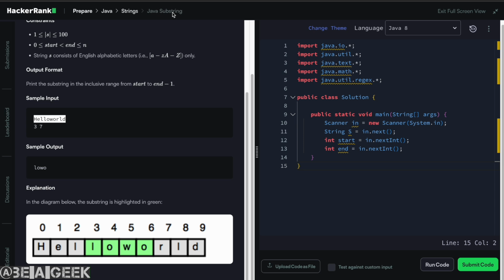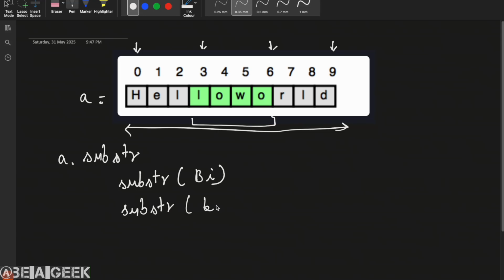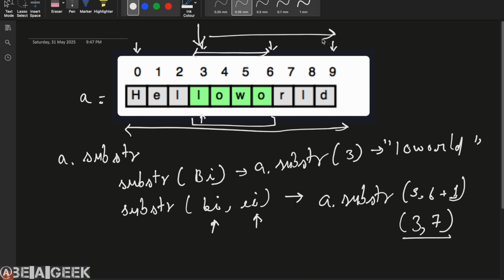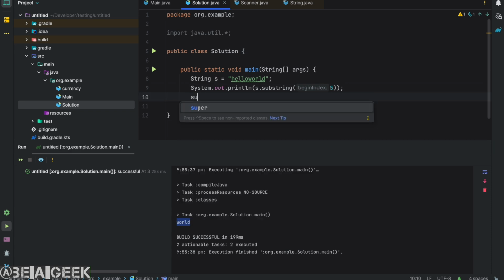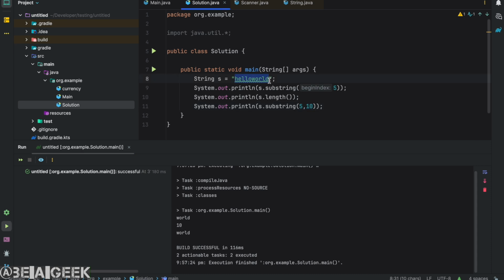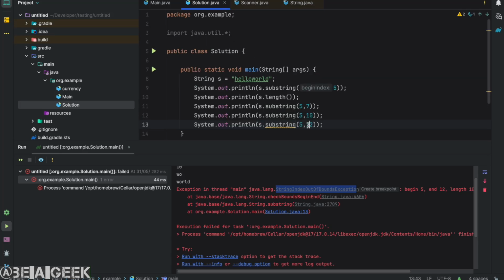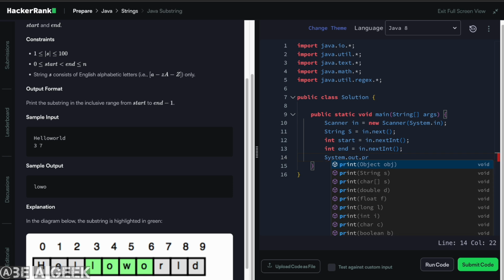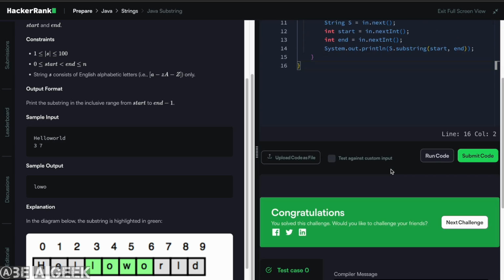Java Substring HackerRank Solution | Hackerrank Java String Introduction substring function in java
In this video, we’ll cover the basics of Strings in Java. We will learn about the substr function, length function, toUpperCase function.

We'll also solve the classic "Java Substring" problem on HackerRank step by step, explaining key concepts along the way. Whether you're new to Java or just getting started with competitive programming, this video is perfect for you!

Also, follow me on HackerRank if you want
Java Substring hackerrank problem solution
Java Substring hackerrank solution
Java Substring
hackerrank Java Substring